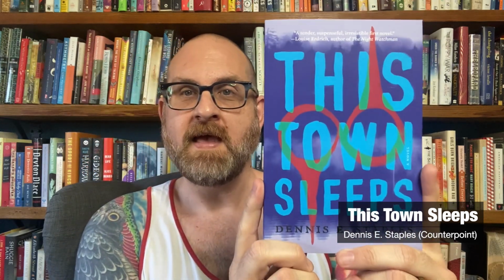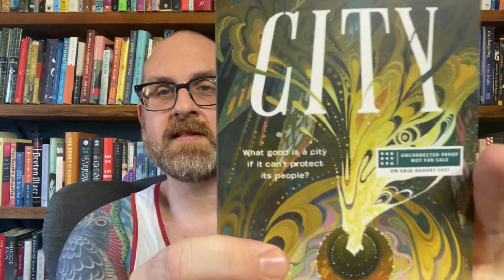June 2021 Book Haul (Part 2)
Hello Everyone! I have said it once and I will continue to say it, I am so lucky to get so many amazing books in the mail. And June was no exception. There were so many actually, that I had to split my Book Haul into two parts. So, here is the second stack of amazing books that I promise you are going to want on your TBR. Let’s get started.

99 cent shipping in the US!

Books Discussed
This Town Sleeps by Dennis E. Staples (Counterpoint)
Black Sunday by Tola Rotimi Abraham (Catapult)
In the Watchful City by S. Qiouyi Lu (TOR)
Nothing But Blackened Teeth by Cassandra Khaw (Nightfire)
Beasts and Beauty by Soman Chainani (Harper)
I Couldn’t Love You More by Esther Freud (Ecco)
The Magician by Colm Toibin (Scribner)
The Confessions of Copeland Cane by Keenan Norris (Unnamed Press)
On Compromise by Rachel Greenwald Smith (Greywolf)
A Woman of Intelligence by Karin Tanabe (St. Martin’s Press)